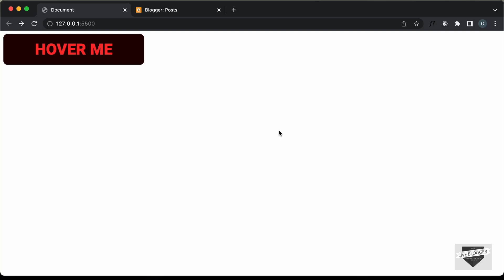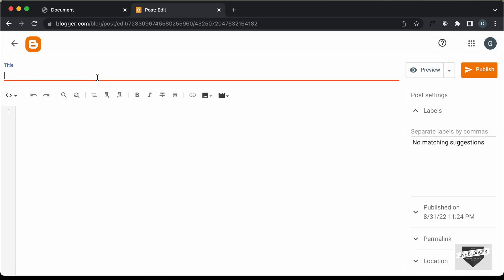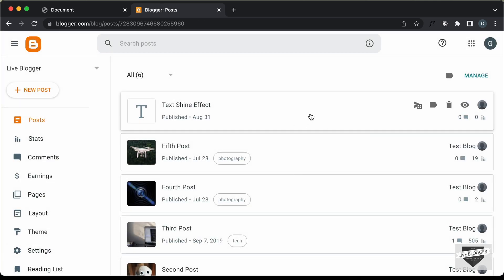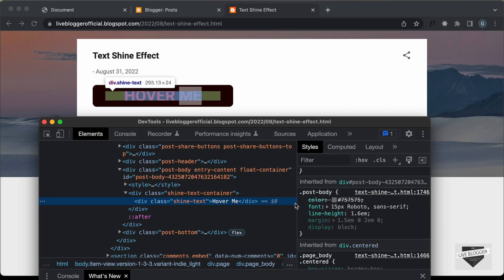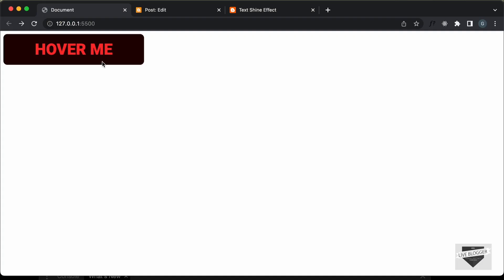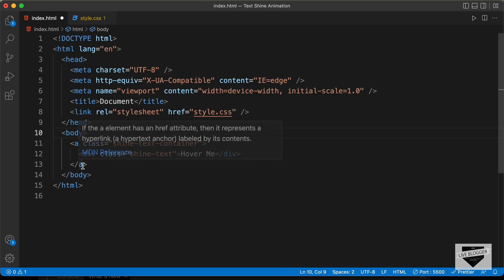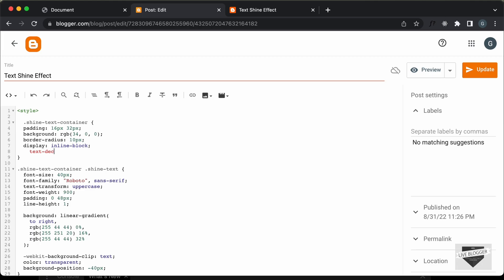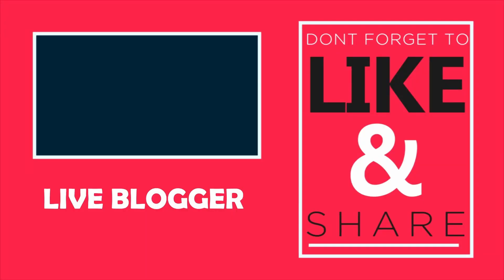How To Add Text Shine Hover Effect To Your Blogger Website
Hi guys, in this video, I will show you how to add a text shine effect (animation) to your Blogger website. I hope you find this useful.